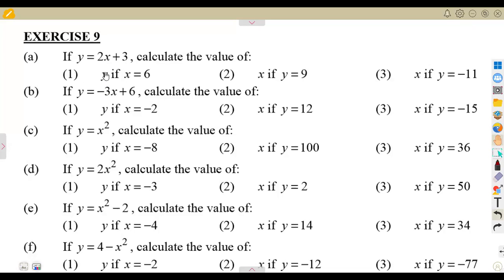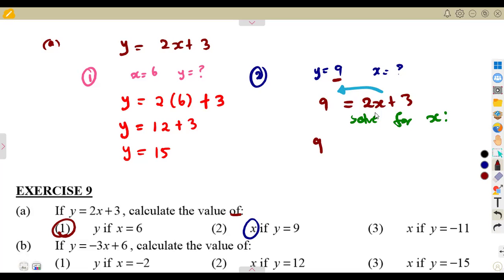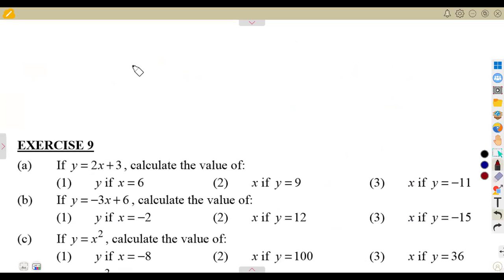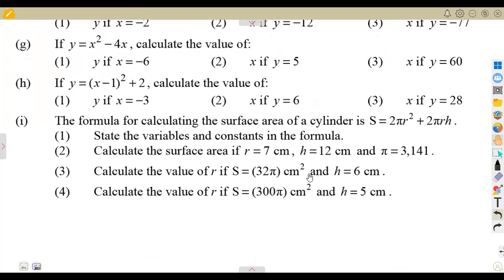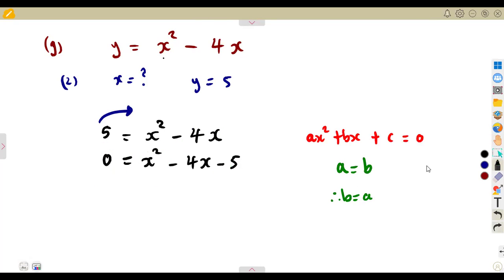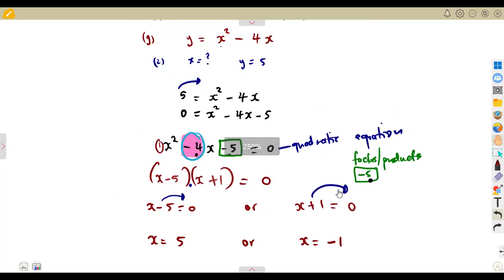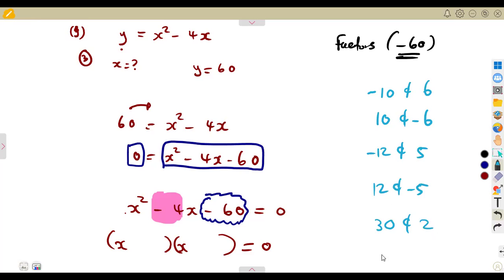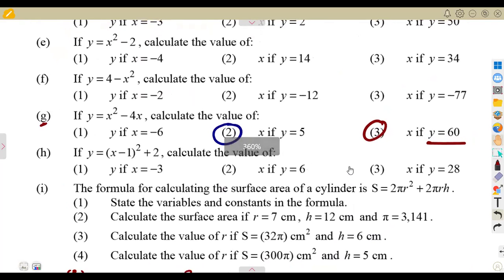Mathematics Grade 9 Algebraic Equations exercise 6